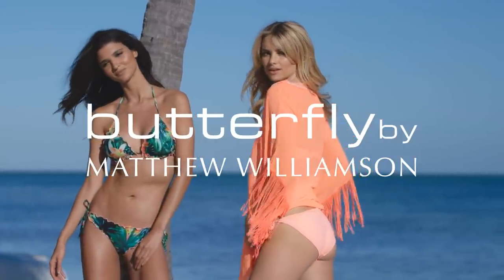Butterfly by Matthew Williamson Swimwear Collection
Bring tropical summer style to your beach look with the gorgeous new mix and match collection from Matthew Williamson.